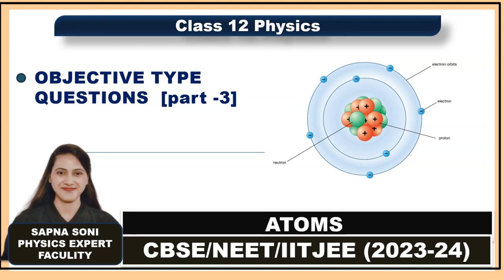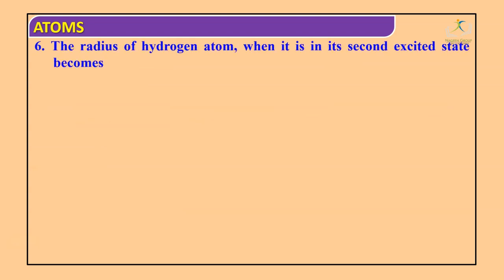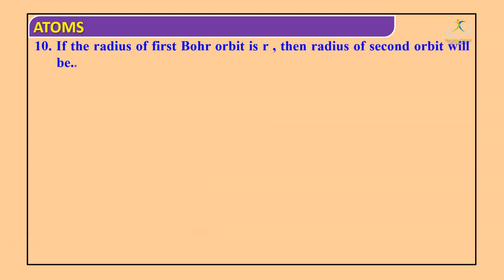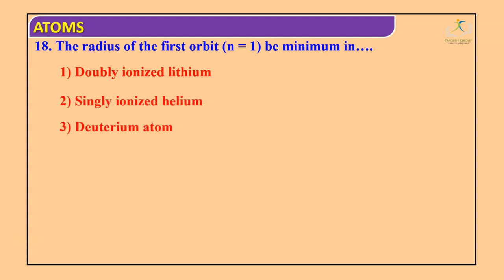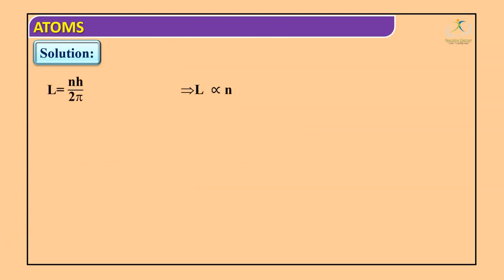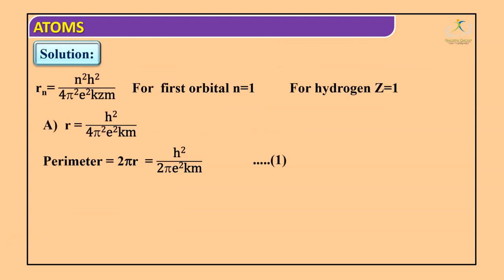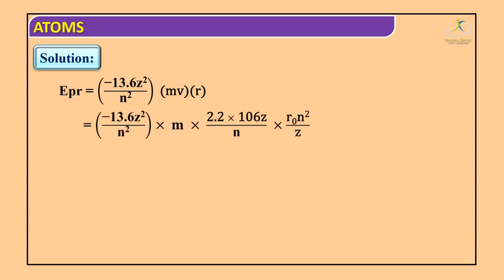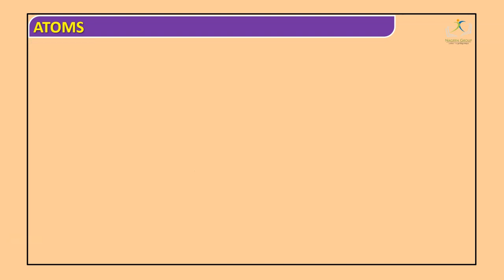OBJECTIVE TYPE QUESTIONS [part -3]